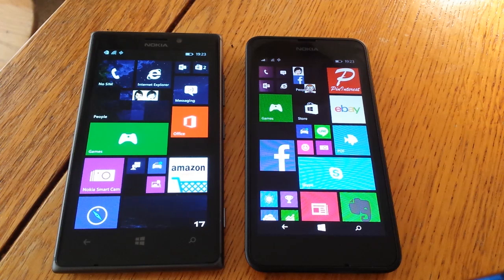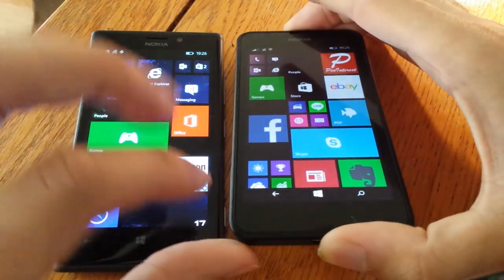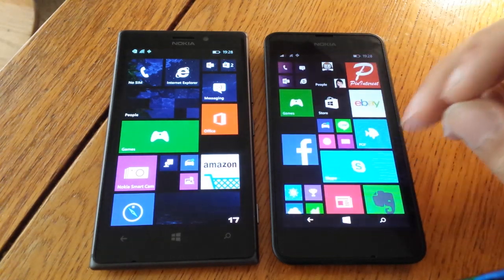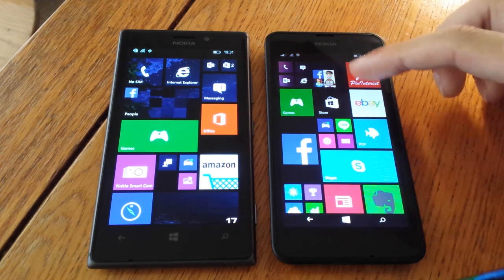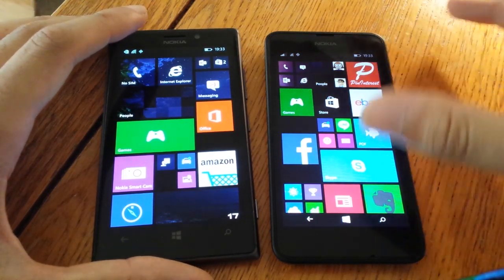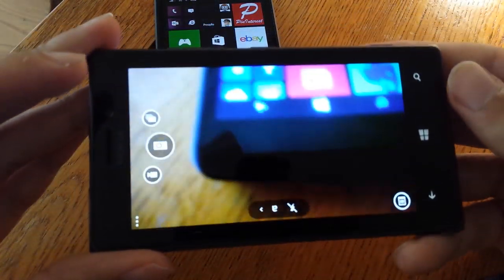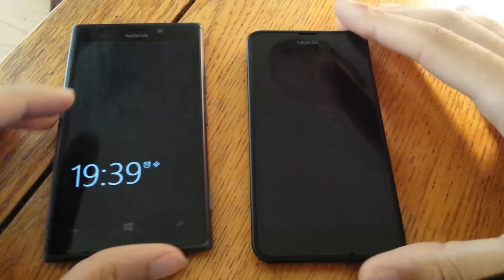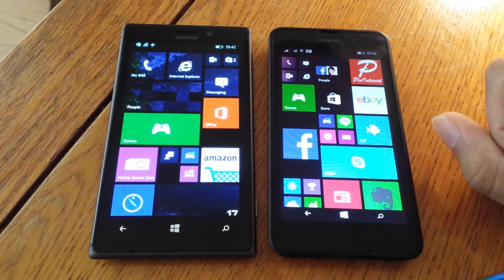Nokia Lumia 630 VS Nokia Lumia 925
Nokia's budget Lumia against last years flagship.